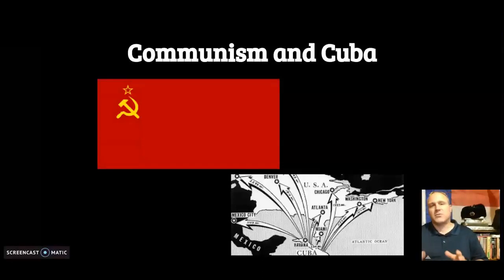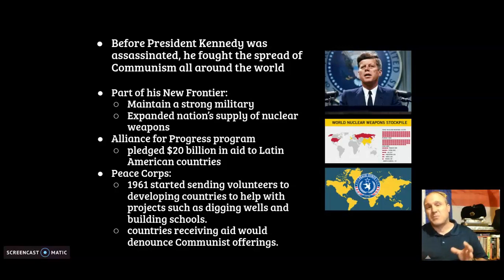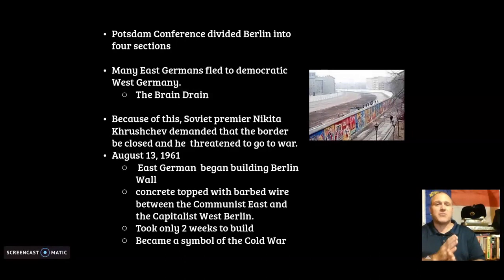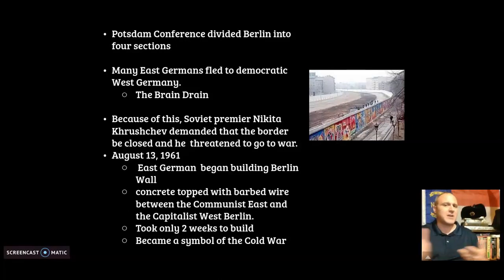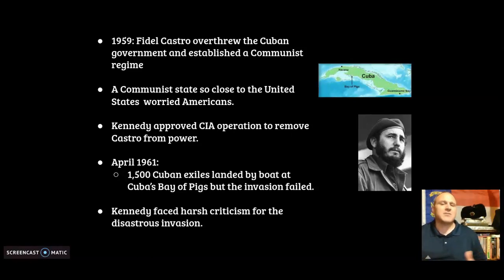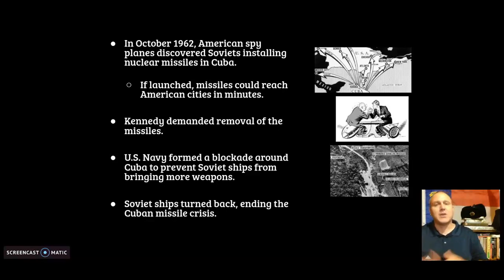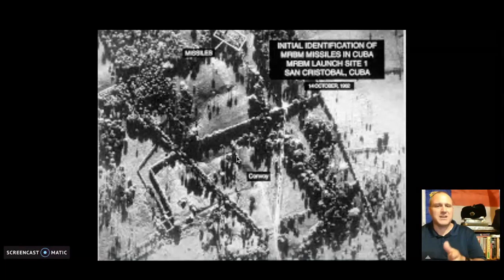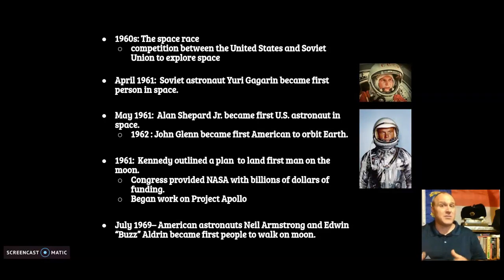Communism and Cuba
A brief video of Kennedy, Communism, and Cuba during the late 1950s and early 1960s.